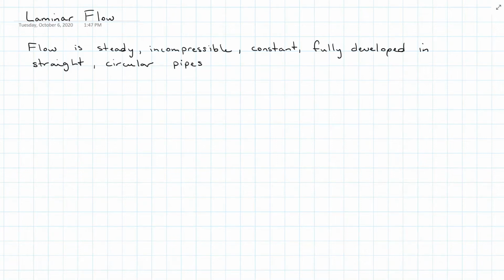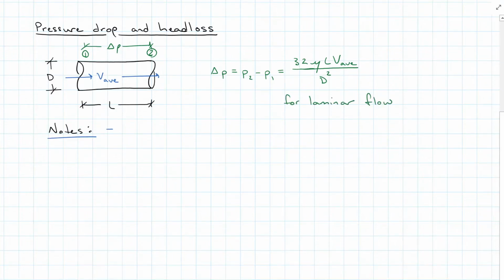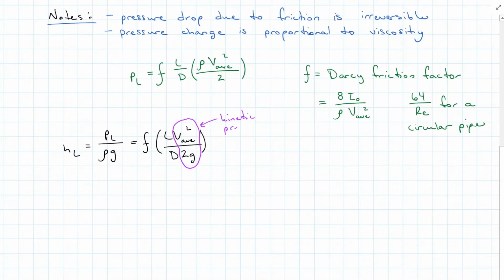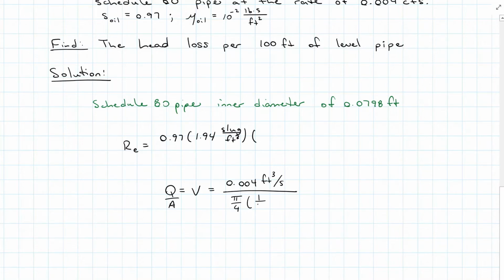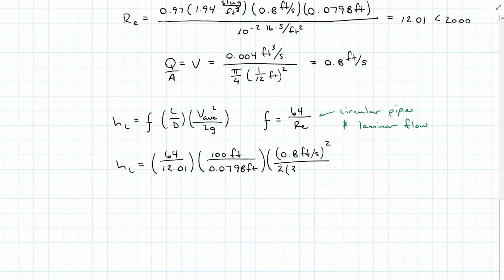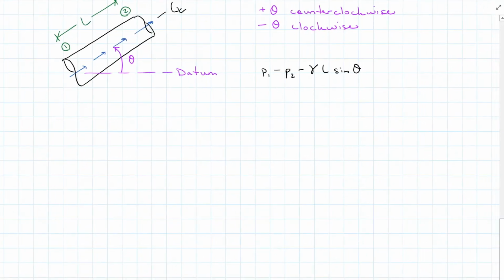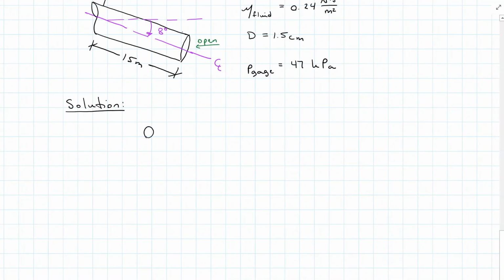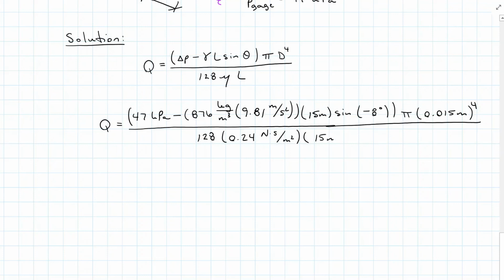Laminar Flow in Pipes